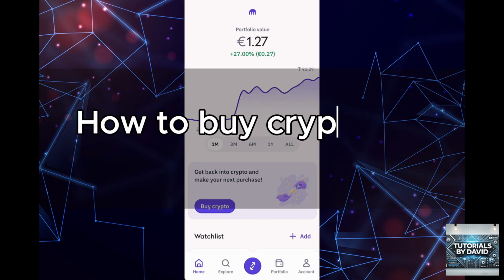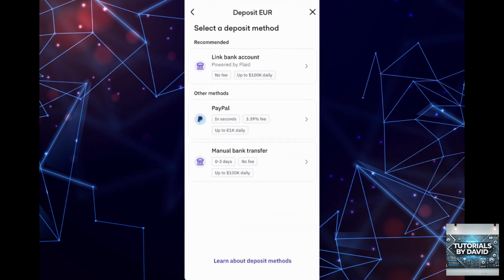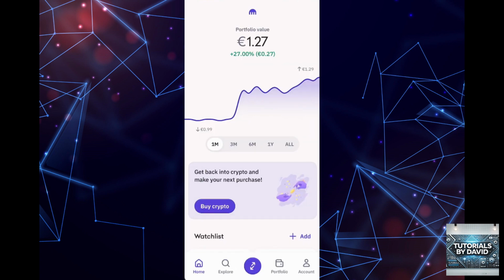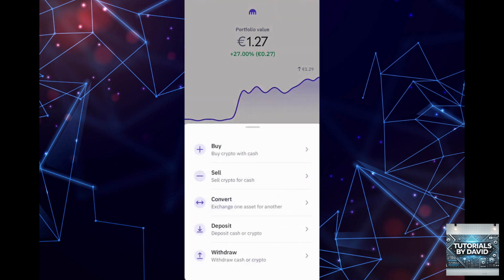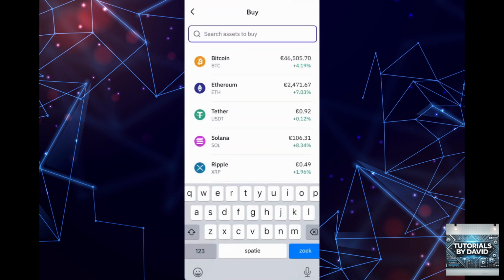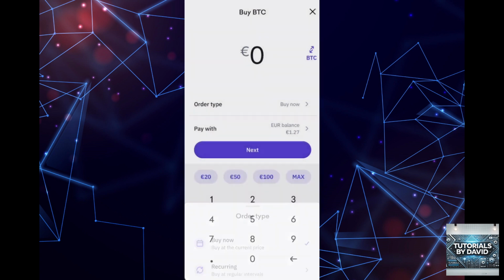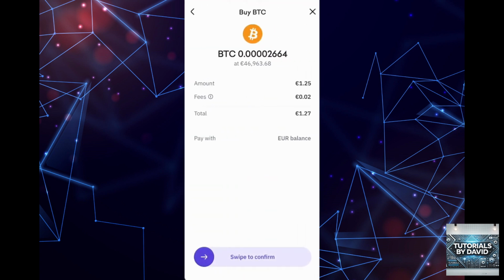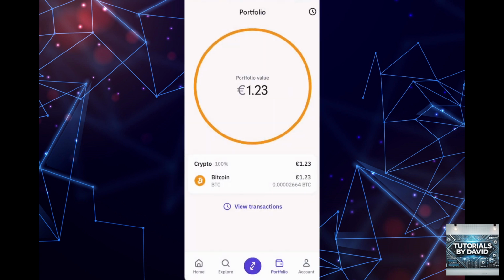How To Buy Crypto On Kraken In 2026 (Crypto Guide)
Learn how to buy crypto on Kraken in 2026 with this easy-to-follow guide! This step-by-step tutorial walks you through setting up your account, funding your wallet, and purchasing cryptocurrency on Kraken's platform. Watch now to start your crypto journey effortlessly!